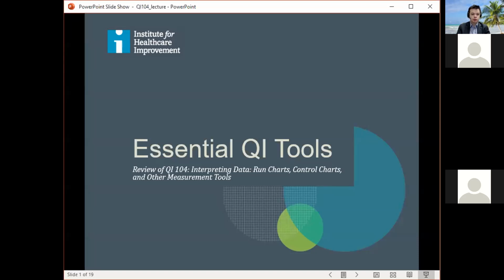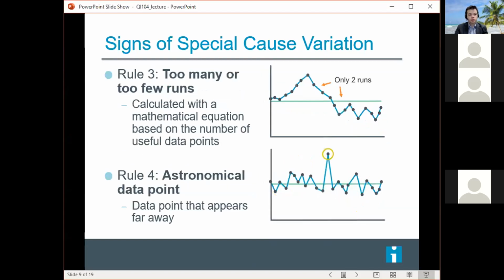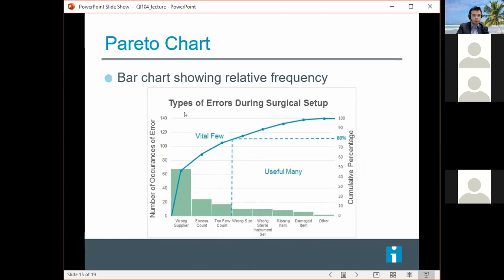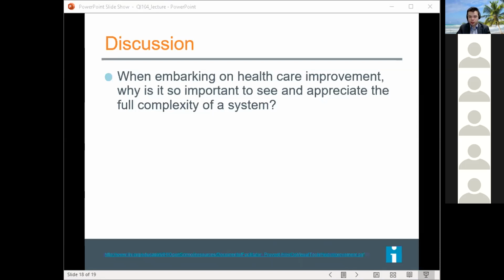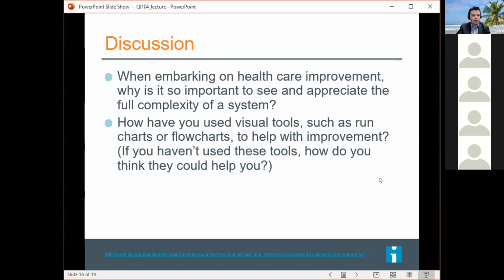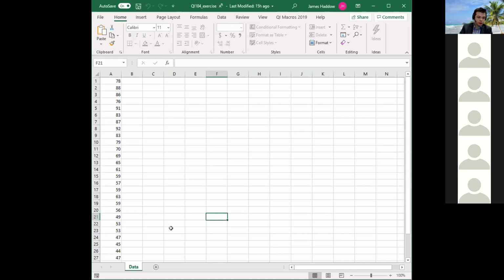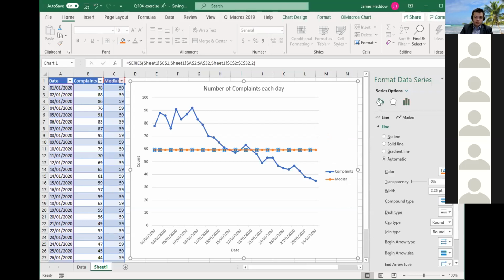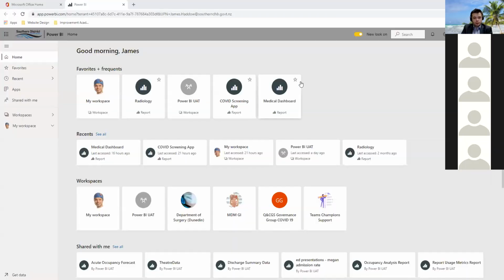2020 QI104 Interpreting Data: Run Charts, Control Charts, and other Measurement Tools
IHI Open School Zoom classroom session from May 2020 for Southern DHB and sister organisations.